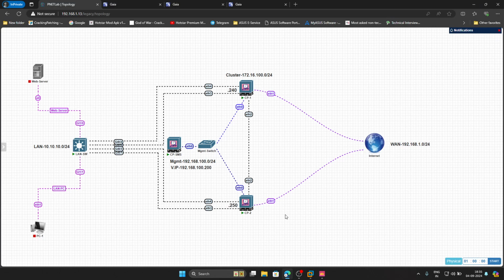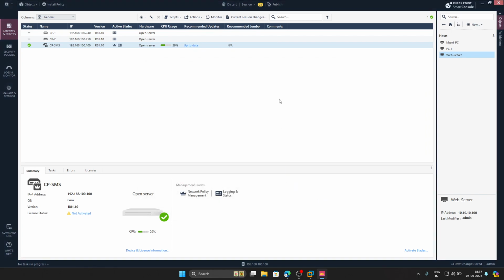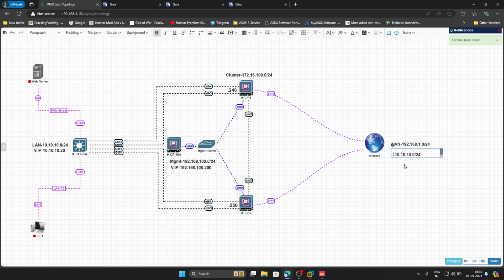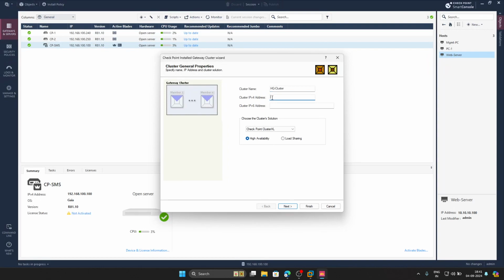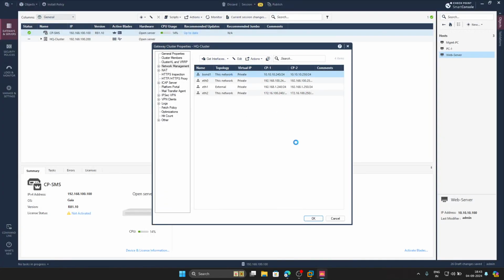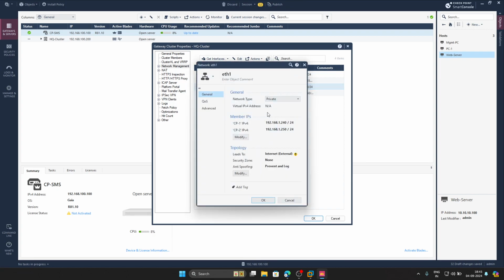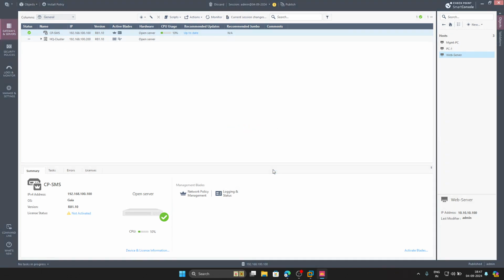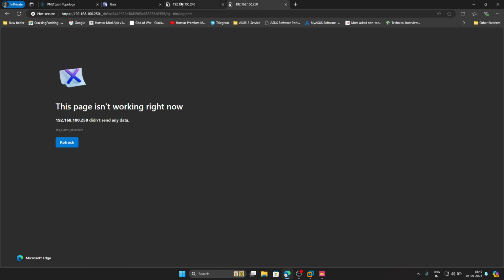Adding Gateway In CkusterXL-Checkpoint Part-3